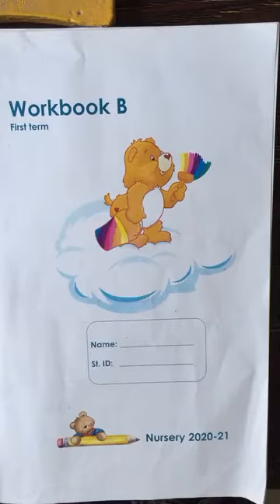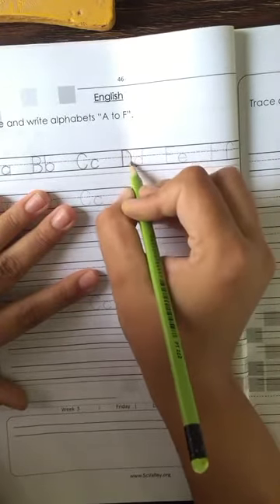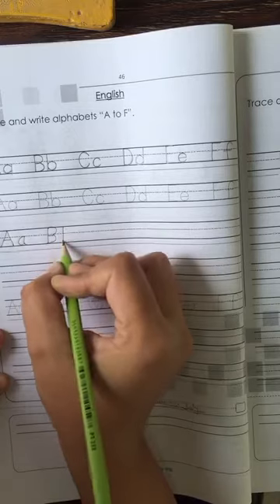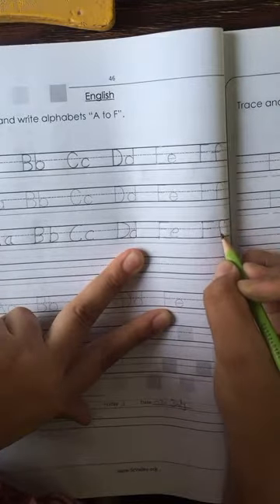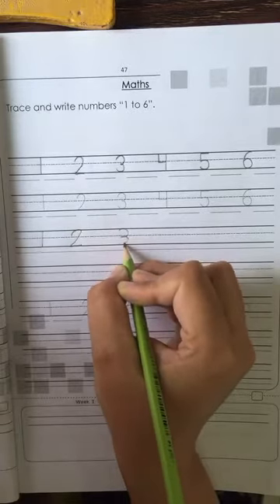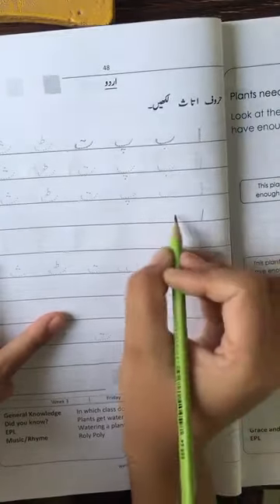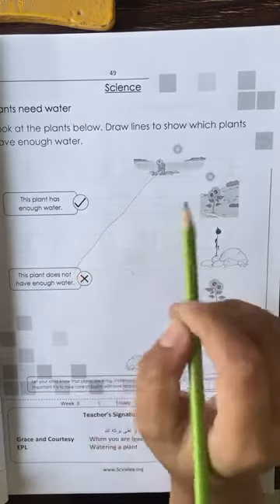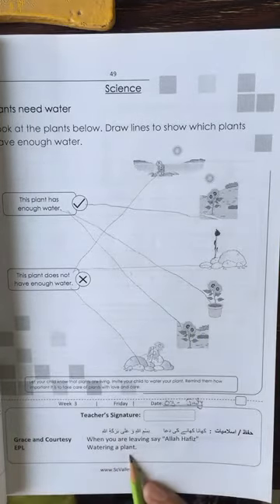Lesson 15 - Nursery - Distance Learning Program - Science Valley School & College